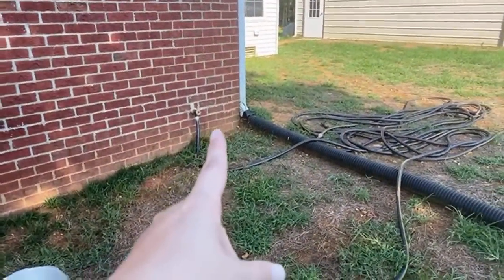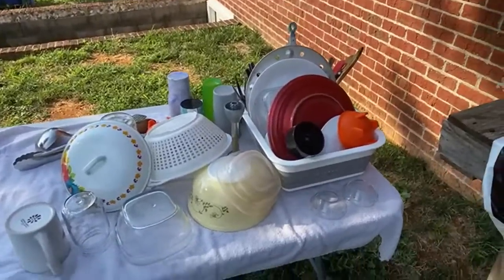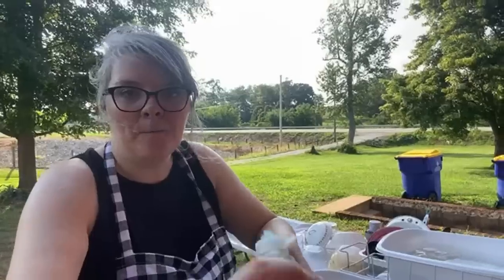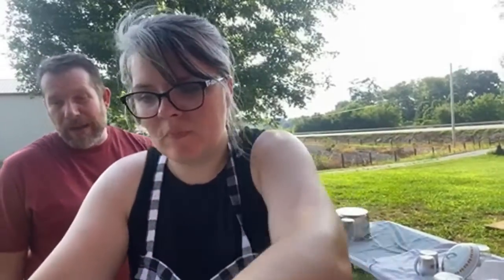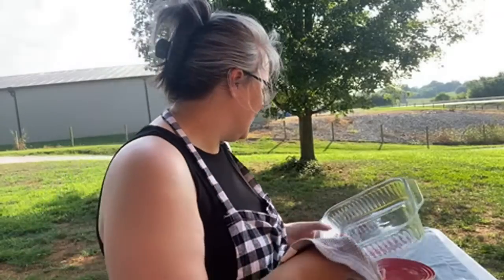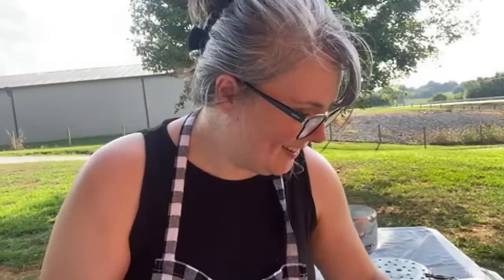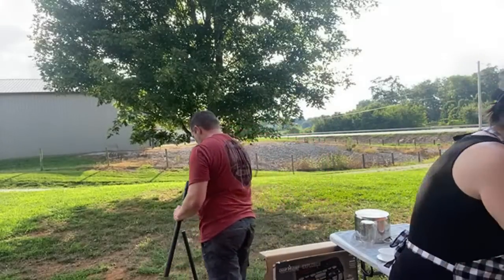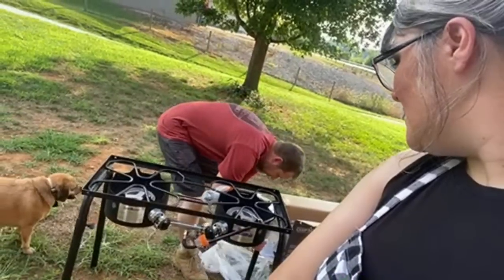Just washing dishes outside. 😣 Let’s hang out!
or